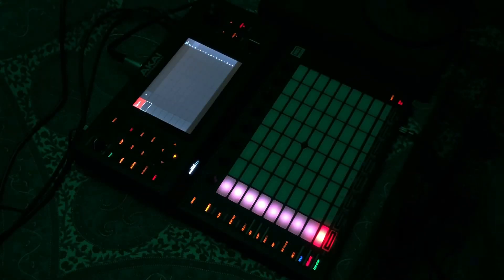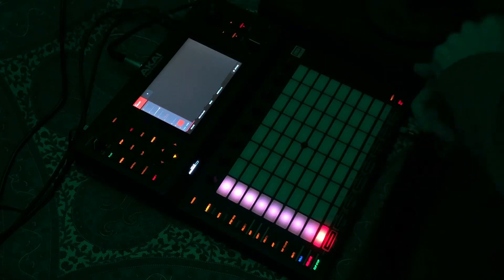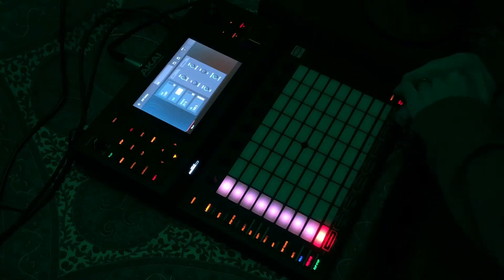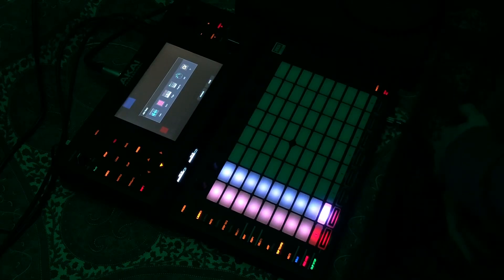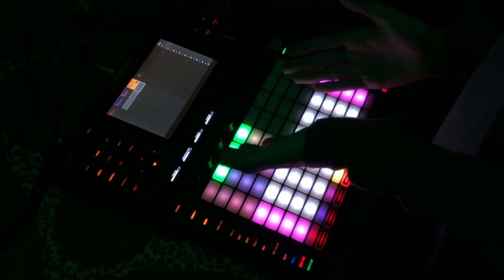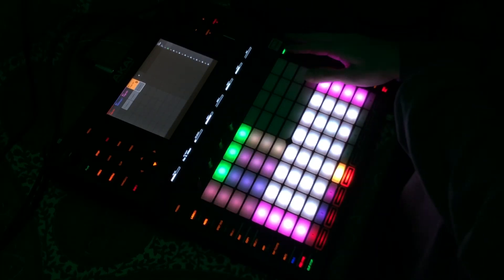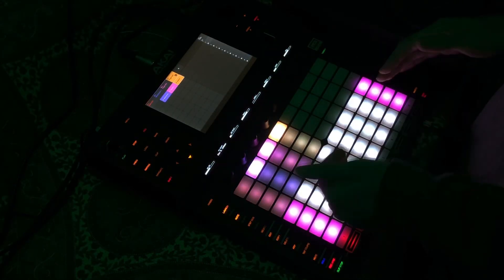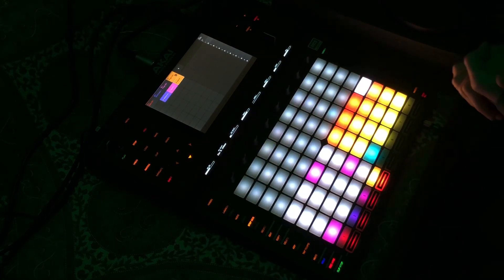AKAI FORCE Intro Tutorial - Firmware 3.0.4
An introduction to the basic functions of the Akai Force and how to create your first beat.

For private tutoring online or locally in San Antonio, TX and shoot me a message.